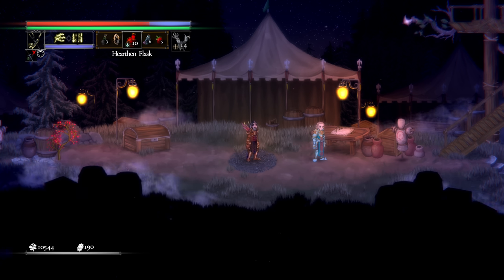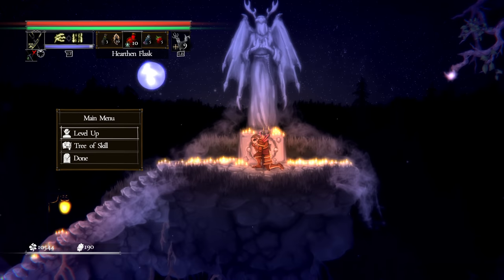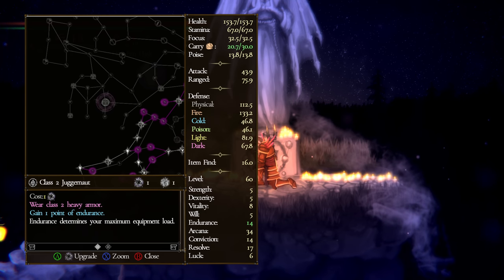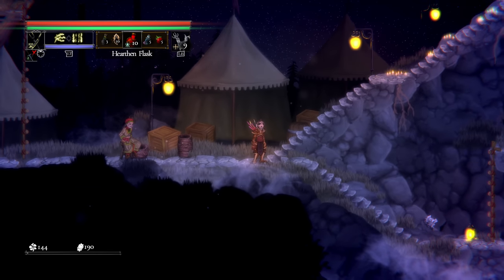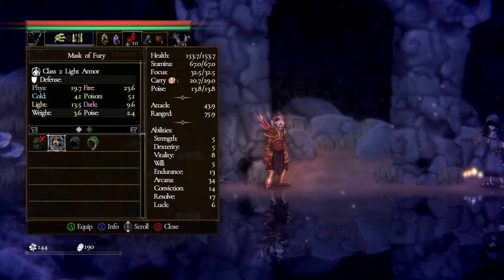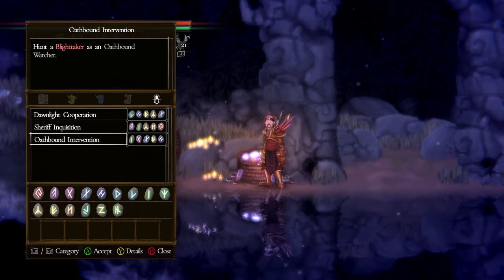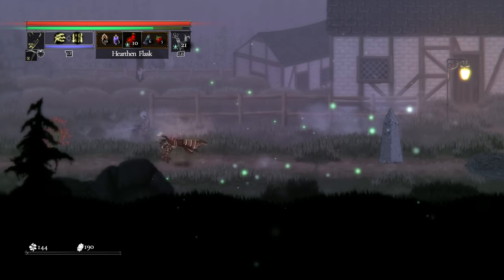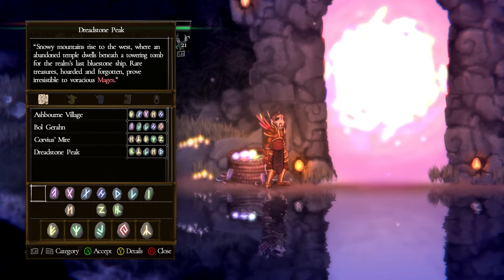Salt and Sacrifice Starter Guide - Leveling, Combat, Multiplayer, & More!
As a Marked Inquisitor, you’ll journey through the western frontier: pursuing, hunting, and obliterating the Mages that roam the realm. Craft unique weapons and armor from the otherworldly flesh and bones of the Mages you destroy.

Beyond sanctuary, a realm of elemental pandemonium awaits.

A once-peaceful kingdom is plunged into chaos by encroaching tides of Mages: merciless embodiments of elemental chaos. The Marked Inquisitors, a doomed force of the condemned, once again mobilizes to stand against the existential threat of Magic. A buried secret threatens to bring an ancient empire to utter ruin.

In a land plagued by powerful and twisted Mages, the condemned Marked Inquisitors take up the hunt.

As a Marked Inquisitor, you’ll journey through the western frontier: pursuing, hunting, and obliterating the Mages that roam the realm.
You may be bound to the Inquisition, but your choices are yours.

Craft unique weapons and armor from the otherworldly flesh and bones of the Mages you destroy. Master dozens of powerful weapons and runic arts: “safe” manipulations of the corrupt Magic your foes wield.

Explore a large and labyrinthine world filled with scavengers, secrets, traps, and powerful guardians.

Team up with a fellow Inquisitor for full online co-op and drop-in quickplay online co-op, or engage in fast and chaotic PvP through various factions.

0:00 Intro
00:50 User Interface
04:50 Leveling Up
10:15 Stats
14:20 Important NPCs
17:00 Rune Arcs
19:05 Multiplayer
24:50 Combat and Parrying
28:38 World Mage Hunts